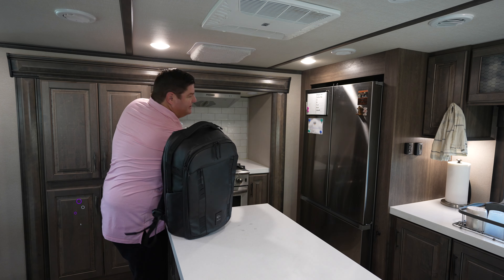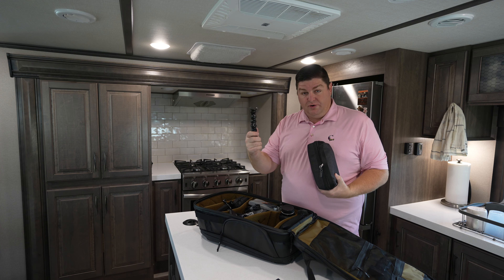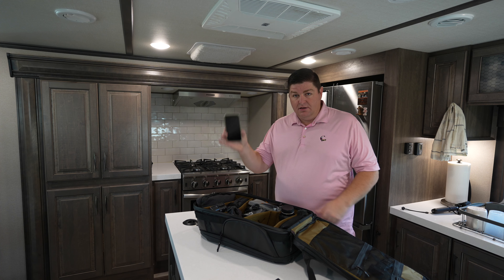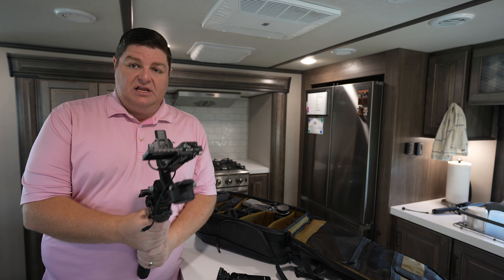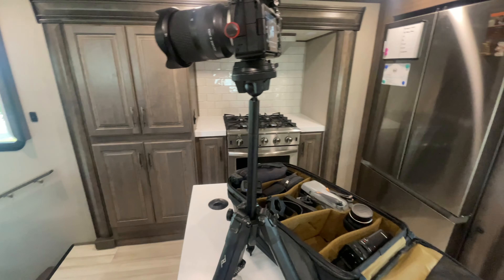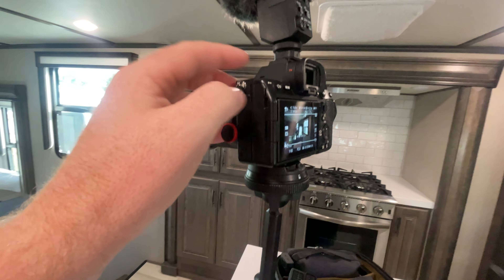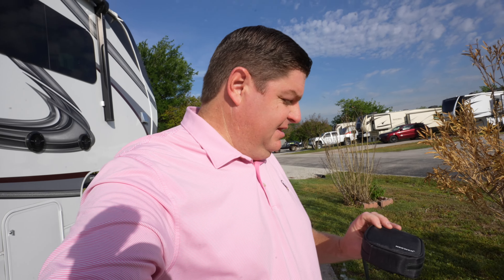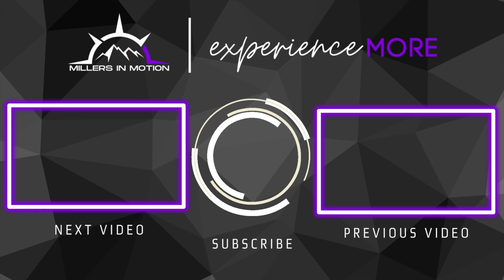What we use to FILM our Videos!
This week we dive into what we use to shoot our videos and offer up some advice if you are looking to start a YouTube Channel.

Curious about the products we use?

Our Amazon Store Front:

Big Beard Batteries
For more information or to order email Todd at:

Hi, we are Ryan and Lauren.  Husband and Wife Team along with our 3 Dogs, Klondike, Bailey, and Mishka are traveling America while living fulltime in our Grand Design Solitude 390RK-R 5th Wheel